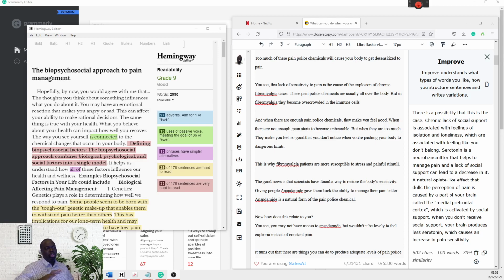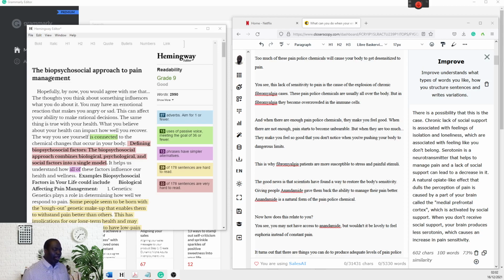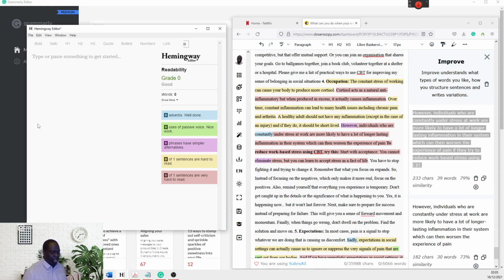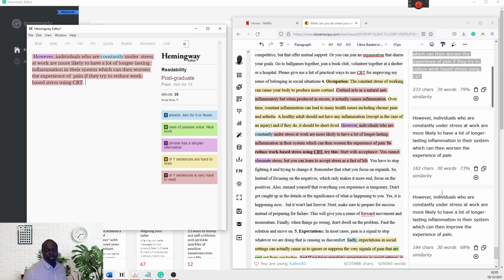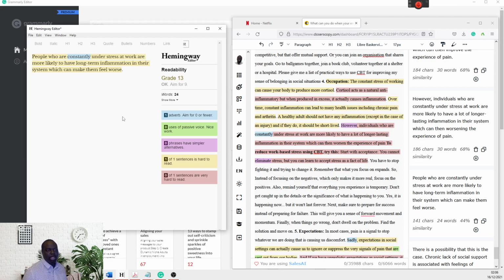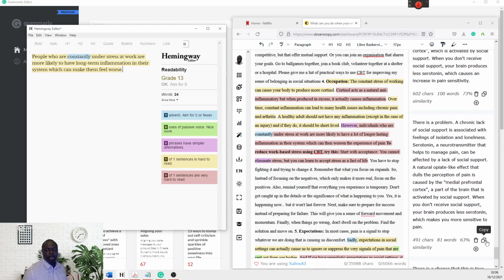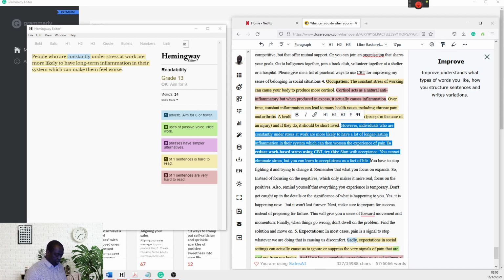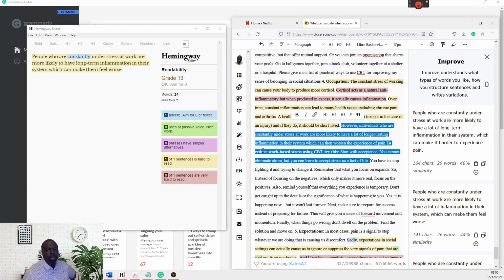Closer'sCopy: How to jazz up boring, hard to read, technical writing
In this video, I reveal an easy way to use Closer's copy to take a dull, or even a very technical topic and make it interesting. This is the easiest and most effective way to spice up your writing.